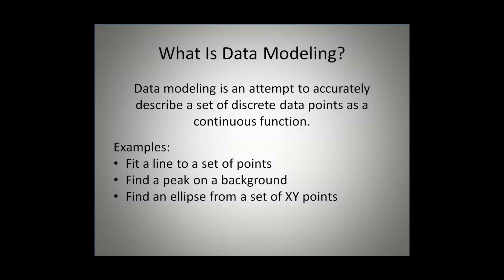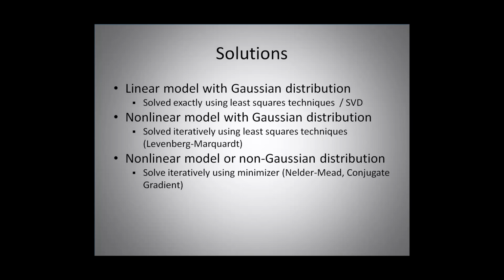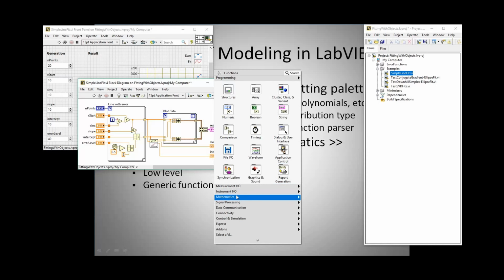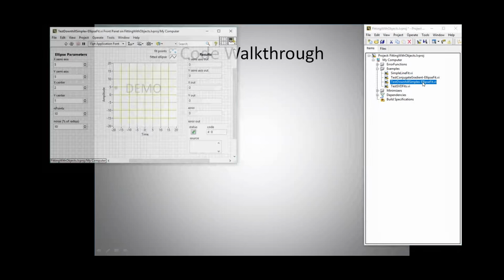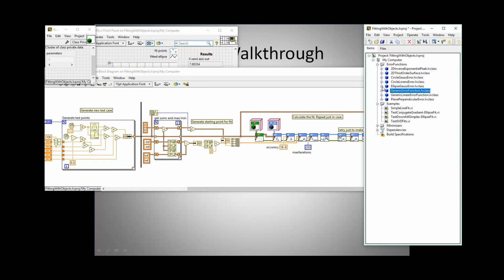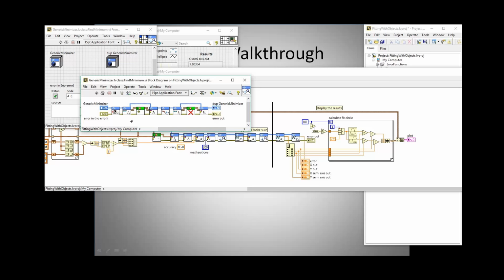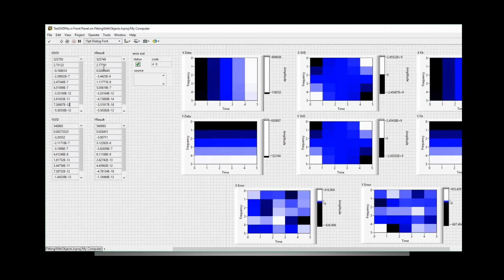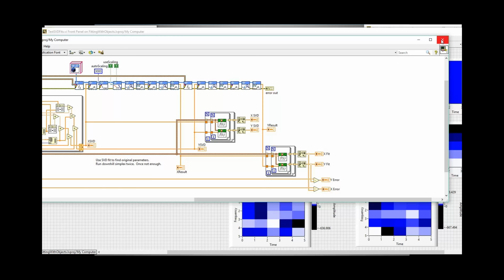LAF Q1 2017 - Data Modeling using Objects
Damien Gray presents "Data Modeling Using Objects"

The various minimization and fitting VIs included in LabVIEW were written a long time ago (late 90s?). Some include options to dynamically call a function, others do not. Most have a fixed set of starting conditions that do not give you the flexibility you need when modeling things like third order surfaces or highly nonlinear functions. A bit of copy / paste into an object-based model solves most of these problems, and allows you the flexibility needed to successfully model something complex. I have completed basic functionality (Nelder-Mead and Conjugate Gradient minimizers with arbitrary functions) and currently use these methods for modeling complex physical systems. There will be examples!